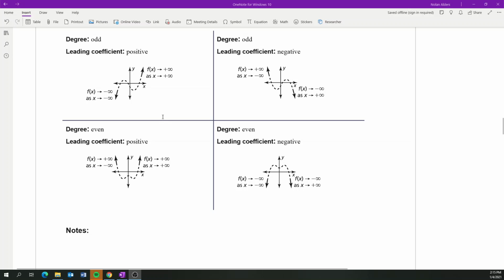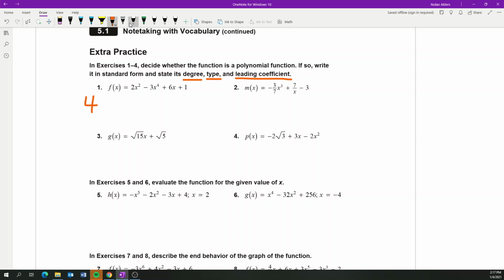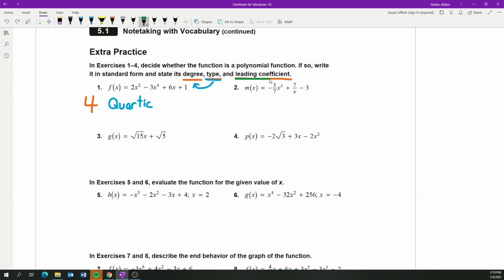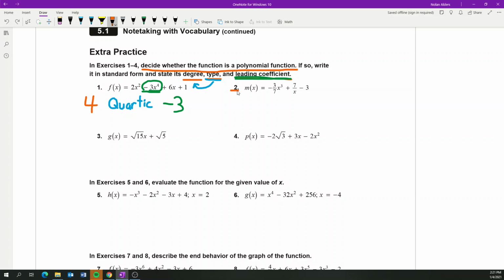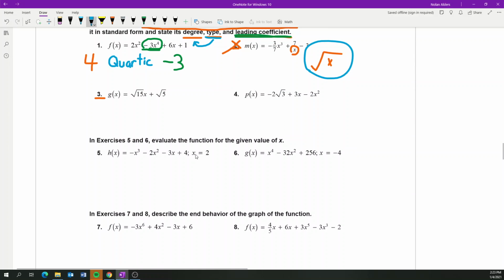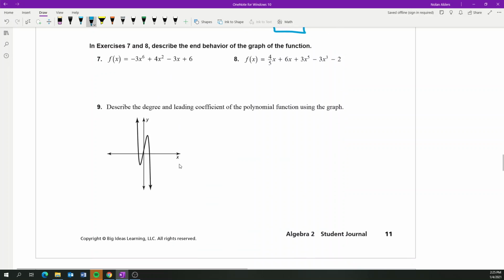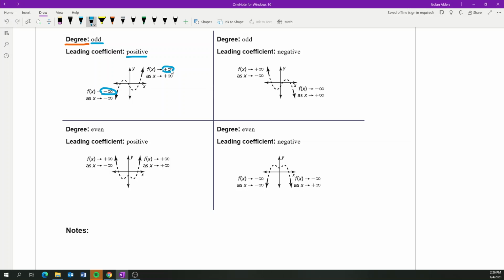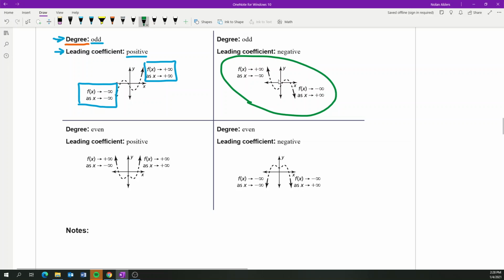An Introduction to Polynomial Functions